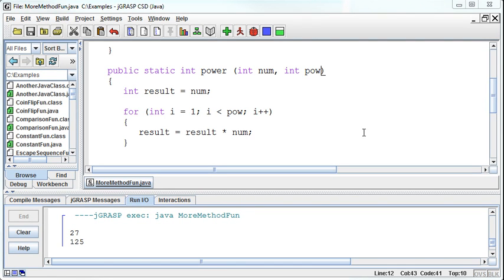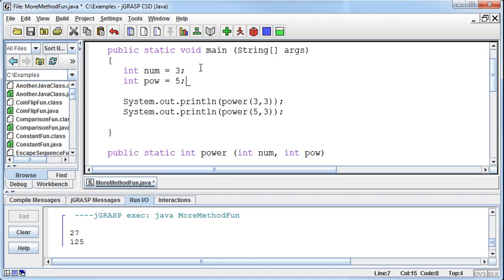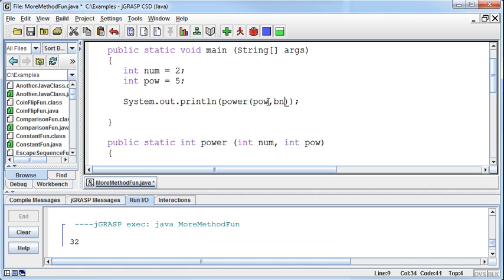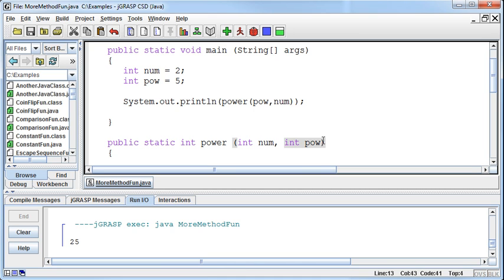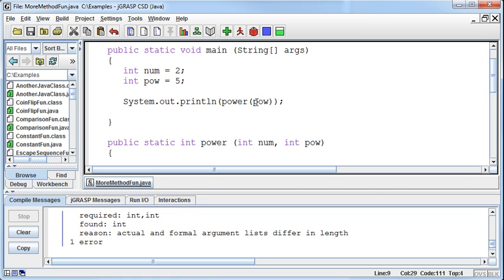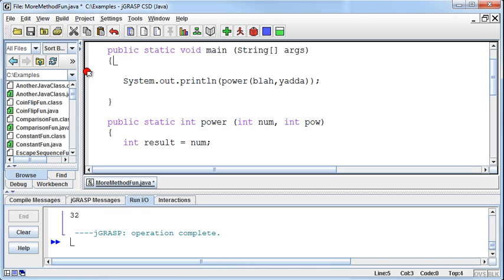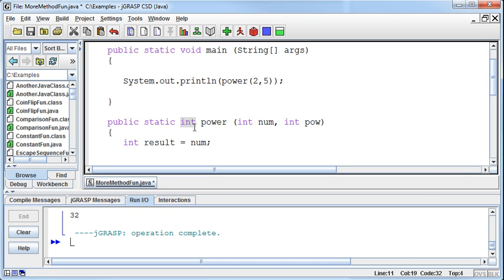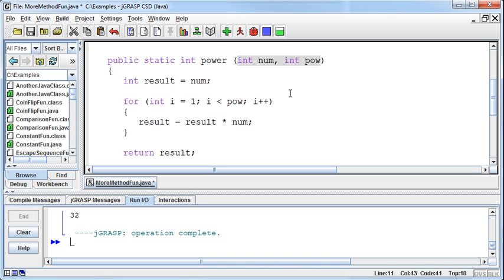034 - Methods - Part 04